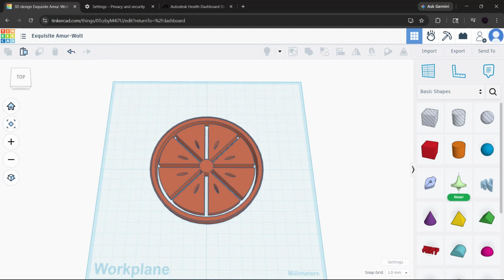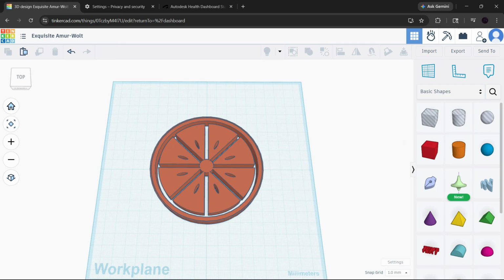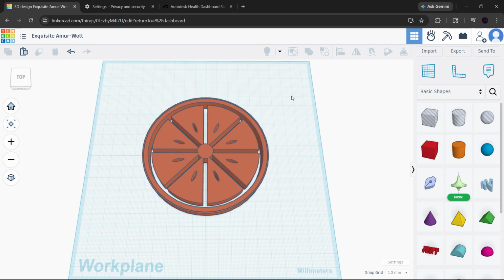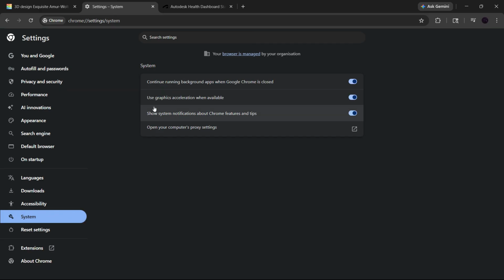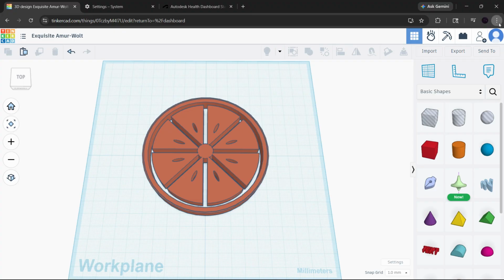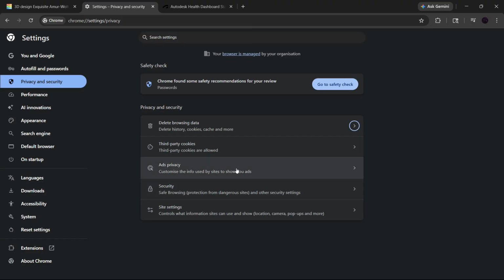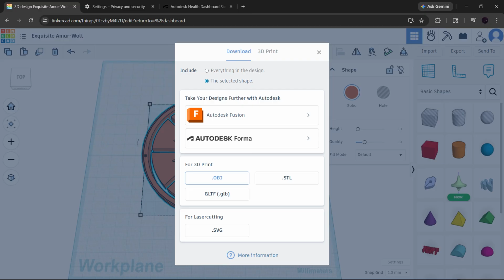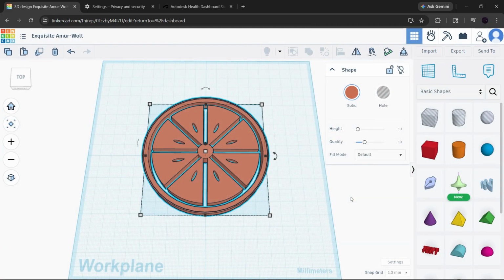Tinkercad Error Downloading File (Easy Fix Guide)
Learn how to fix a Tinkercad error downloading file with simple step-by-step troubleshooting. This guide covers model complexity, browser settings, cache clearing, export options, and network checks to help your file download properly.

🕚Timestamps:
0:00 Intro
0:23 Check For Complex Geometry
1:04 Enable Hardware Acceleration
1:31 Test In Incognito Mode
2:00 Clear Cache And Cookies
2:24 Export Selected Shape Only
2:53 Network And Server Status
3:27 Recap

✍️What You'll Learn In This Video:
• How To Fix Tinkercad Download Errors
• How To Simplify Complex Tinkercad Models
• How To Enable Hardware Acceleration In Chrome And Edge
• How To Test Tinkercad In Incognito Mode
• How To Clear Cache And Cookies For Tinkercad
• How To Export A Selected Shape Only
• How To Check Tinkercad Network And Server Status
• How To Use OBJ And STL Export Options

💡Pro Tips:
• Regrouping a model can remove hidden geometry issues.
• If Incognito works, a browser extension is likely causing the problem.
• Try exporting a smaller selected section to isolate the error.
• Turning off VPNs often fixes cloud export interruptions.
• If one format fails, test another export type.

tinkercad, tinkercad error downloading file, tinkercad export error, tinkercad download fix, tinkercad tutorial, 3d printing, cad tutorial, browser fix, chrome fix, edge fix, hardware acceleration, clear cache, incognito mode, stl export, obj export, autodesk, tech tutorial, software help